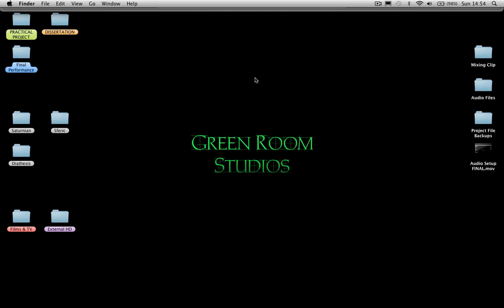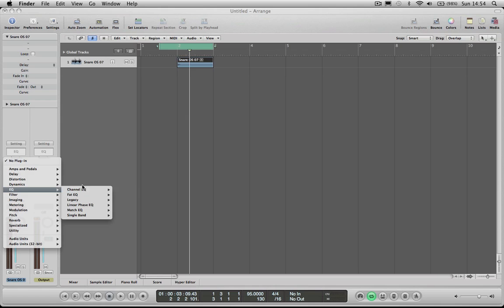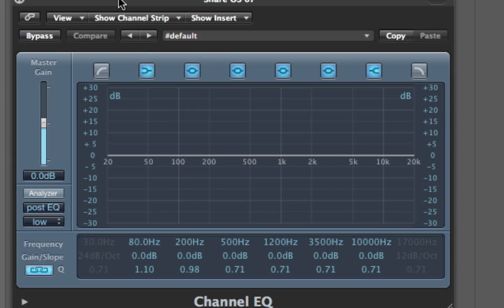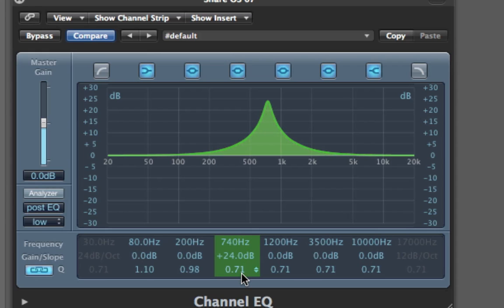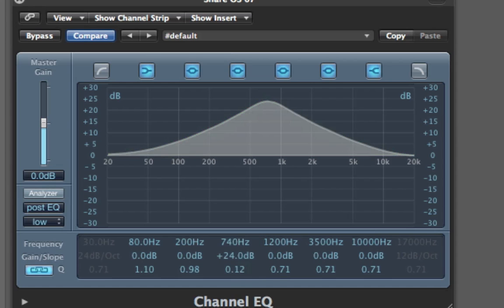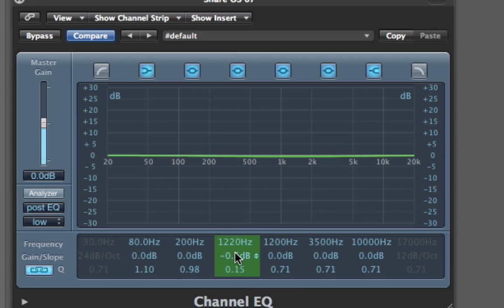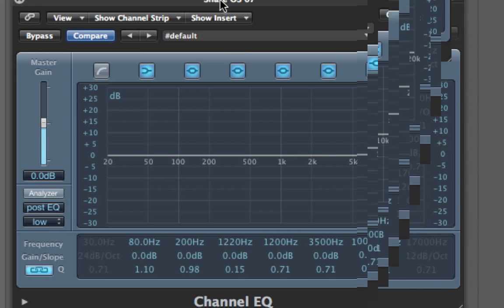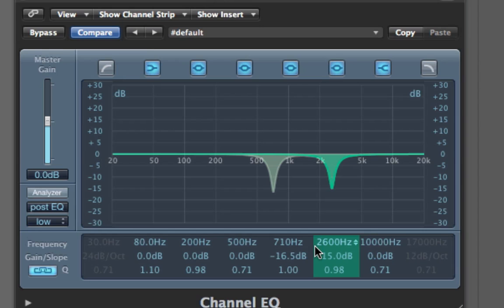Home Recording Part 5/7: Parametric EQ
Green Room Studios Tutorials:
This tutorial shows how a parametric EQ works and one effective way of using them